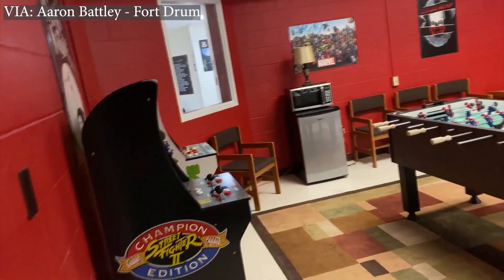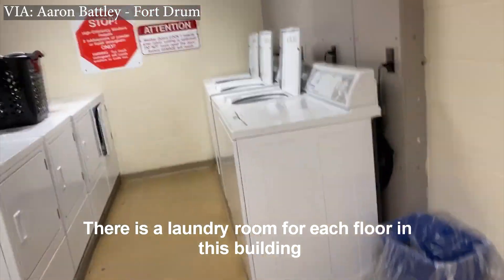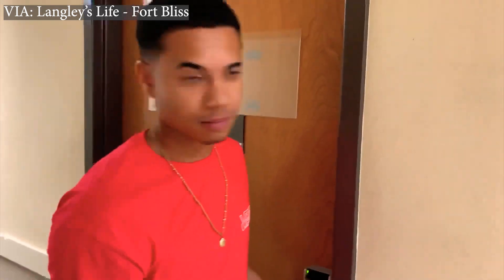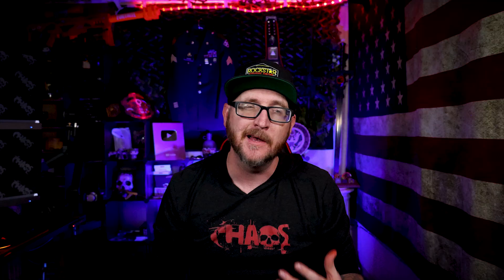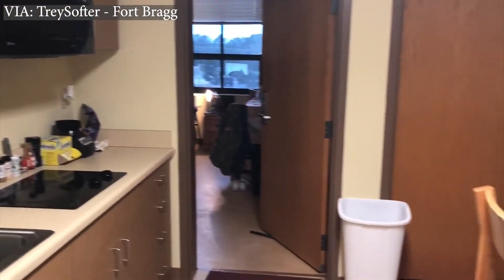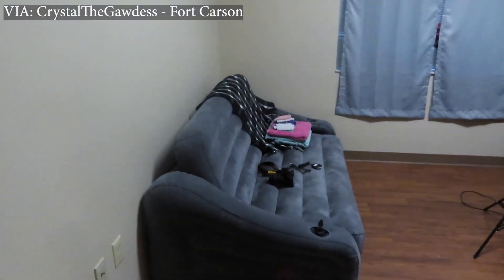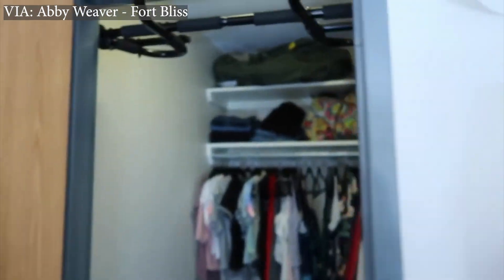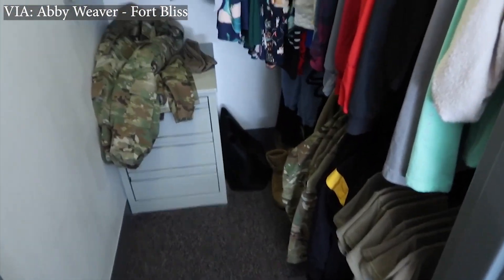What is it like in Army barracks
Single soldiers in the US Army will live in the barracks. This video explains what it might be like to live in the barracks in the Army and even show you some footage from some barracks tour videos.

BARRACKS TOUR VIDEOS

📪 SEND MAIL 📬